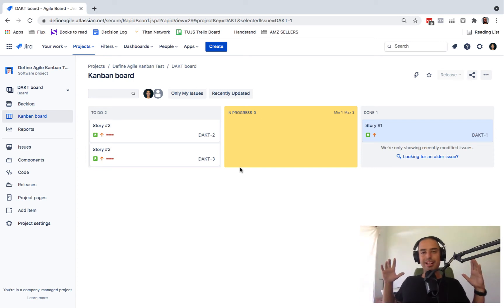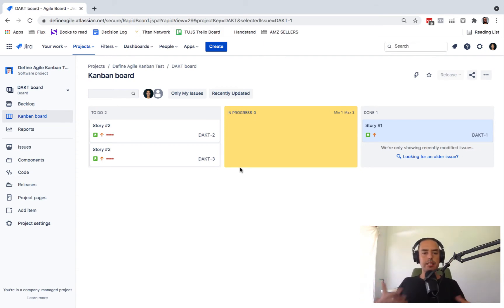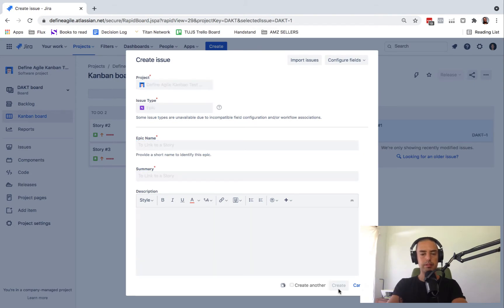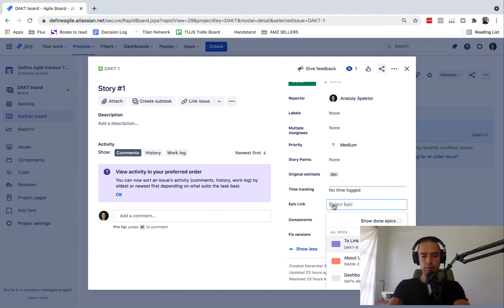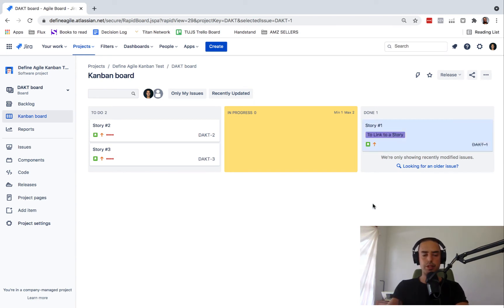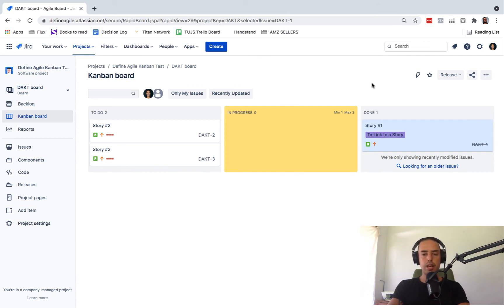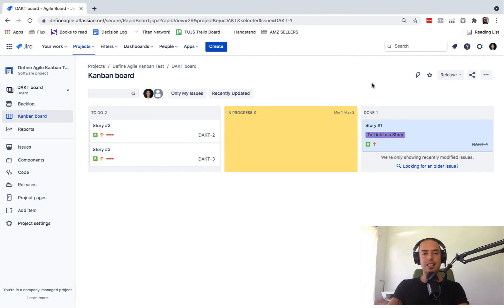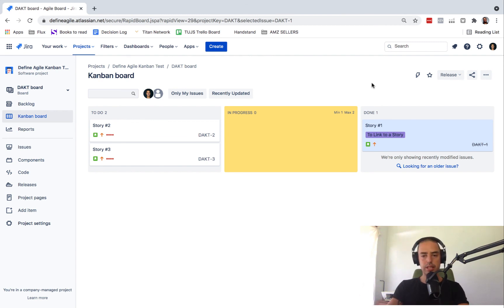How to Link Epic to a Story - Jira Tutorial 2021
Hey guys, In this tutorial, we will learn how to link epic to a story in JIRA.

00:00 What this is all about
00:25 Creating an Epic
00:30 Entering Epic Name and Summary
00:42 Selecting a Story to link to an Epic
00:50 How to show Story view
00:55 How to show more fields
00:57 Selecting "Epic Link"
01:09 Showing an Epic link to a story
01:39 Learn more in my JIRA Course
01:50 Schedule a meeting with Anatoly 1 on 1
02:06 How else Anatoly and his team can help you